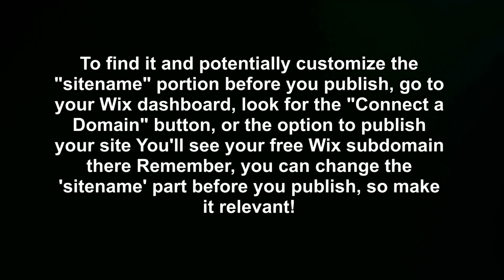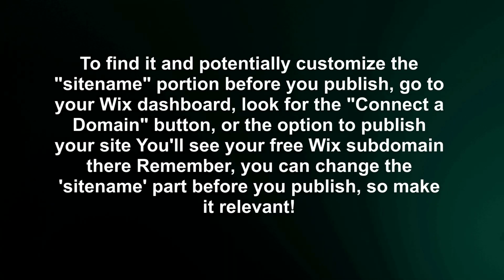How to Add a Wix to Domain for Free - GUIDE!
How to Add a Wix to Domain for Free clarifies the possibility of connecting a custom domain to your Wix site without incurring additional costs, explaining the limitations of using a free Wix subdomain versus the benefits of a paid domain connection, optimizing your website's branding.

00:00 Intro
00:04 Free Wix Subdomain Explained
00:26 Finding & Customizing Your Wix Subdomain
00:42 Branding Limitations of a Free Subdomain
00:54 Benefits of a Custom Domain